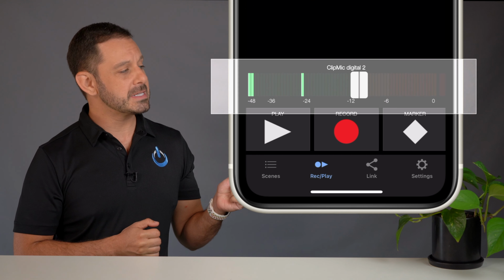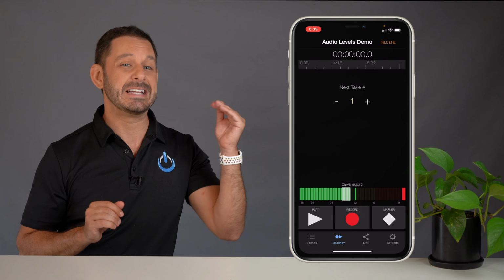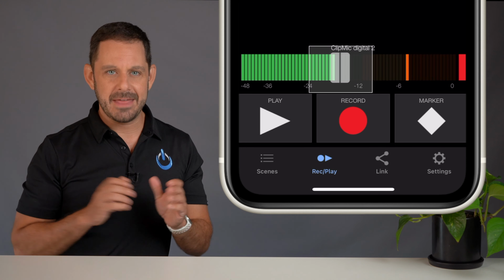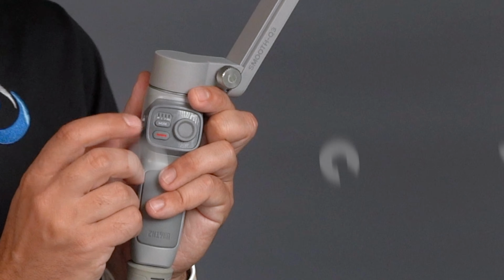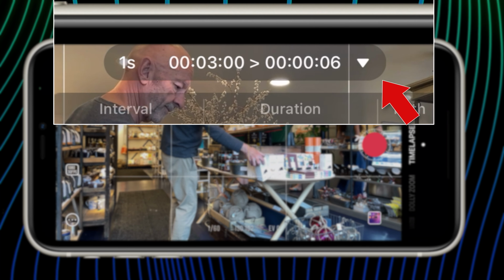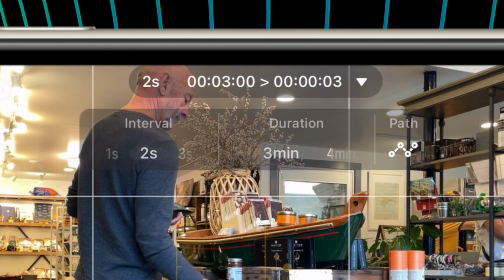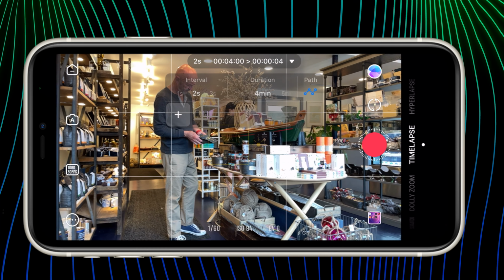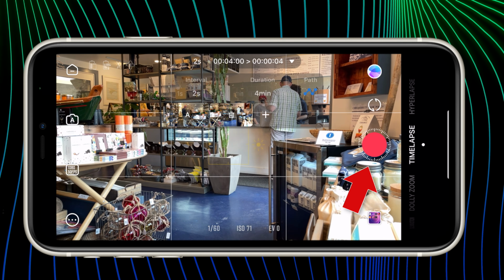Lets Make A Commercial for A Small Business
Welcome to Chapter 2 of my 12 Part Course on Video Production for Small Businesses and Non-Profits. Today, we are taking a field trip to work with a small business in North Truro, Massachusetts named Chequessett Chocolate. In this chapter, we will break down and analyze what happened on production day.

🎬MotionVFX, the best plugins and templates for Final Cut Pro and Apple Motion is the sponsor of the Course.🎬

Using only the iPhone 12, Apogee ClipMic Digital 2 Microphone, and the Zhiyun Smooth Q3 Gimbal, we are going to create a commercial that we will ultimately upload to YouTube, link with Google Ads, and make it so that when people in targeted zip codes are watching YouTube videos, they will see this commercial as the ad that plays before other videos.

The goal of this course is to teach small business owners and non-profits how to create a commercial that will ultimately be uploaded to YouTube, linked with Google Ads, and we will target this ad at customers in surrounding zip codes.

Want To Skip To A Specific Chapter?
00:00 Start
01:30 Setting Audio Levels
03:17 White Balancing & Room Tone
04:03 Working With Non-Actors
11:43 Motion Time Lapse